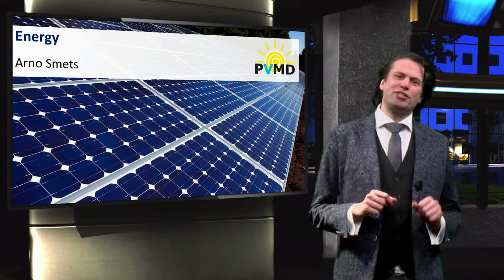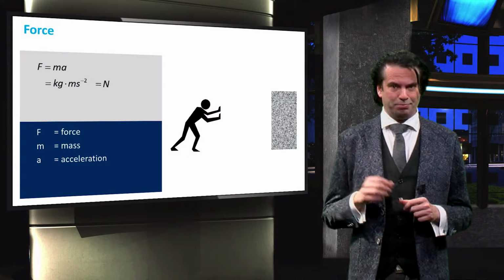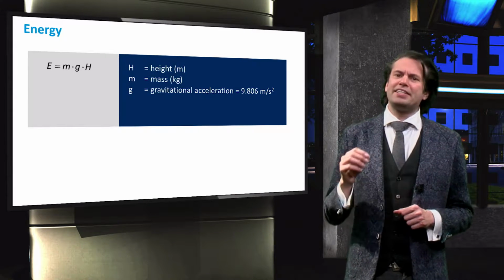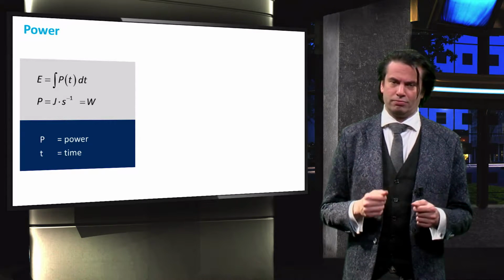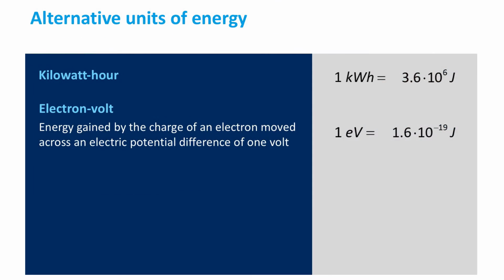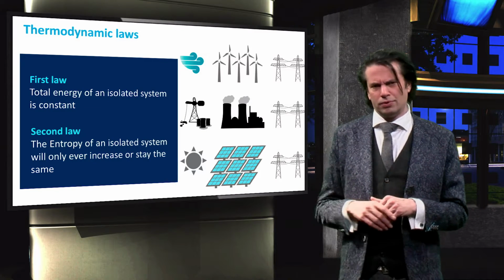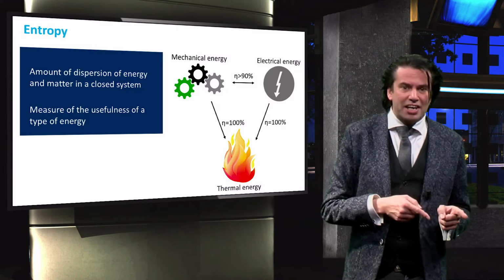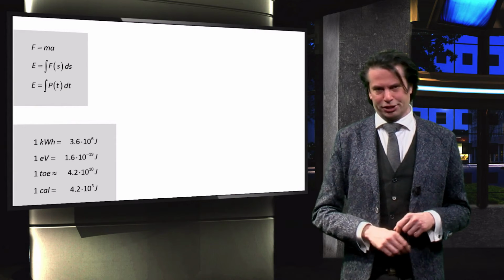PV1x_2017_1.1_Energy_OLD-video